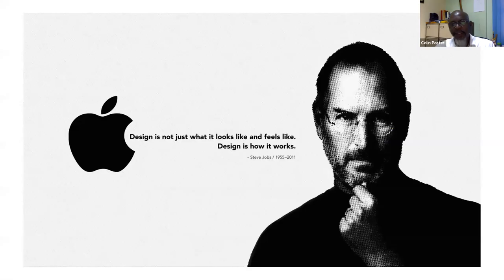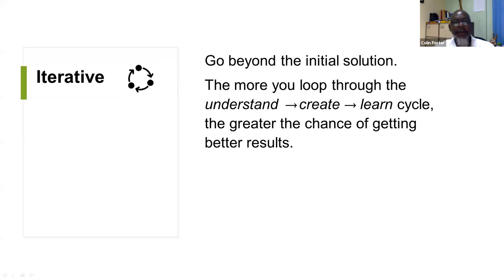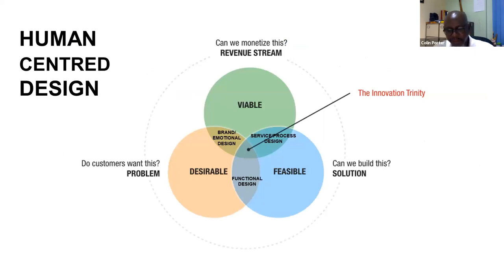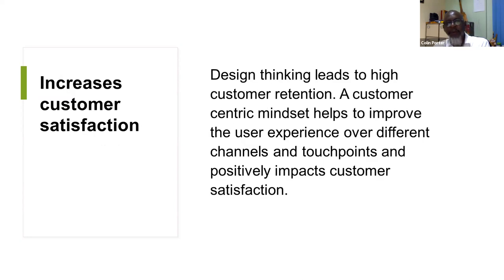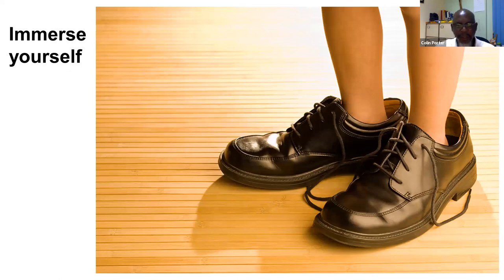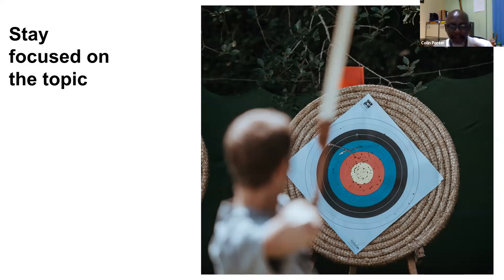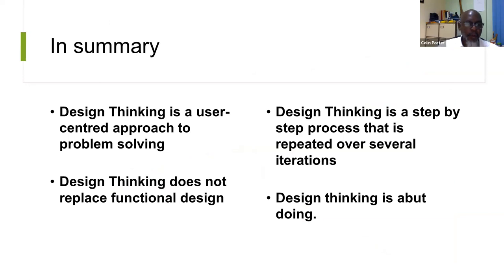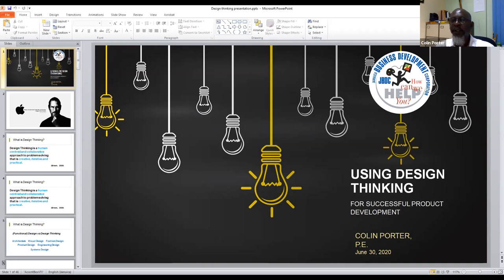JBDC Virtual Biz Zone - Using Design Thinking for Successful Product Development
Presenter Technical Services Manager at the JBDC, Colin Porter.